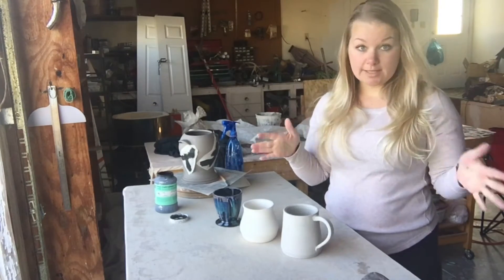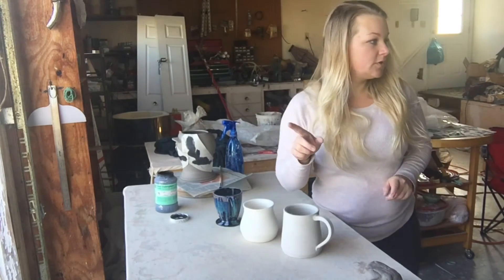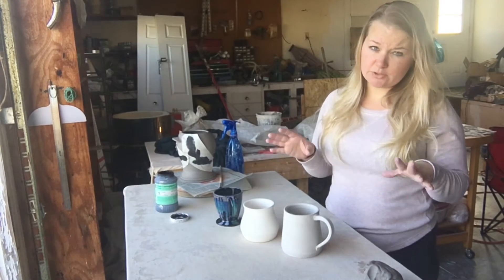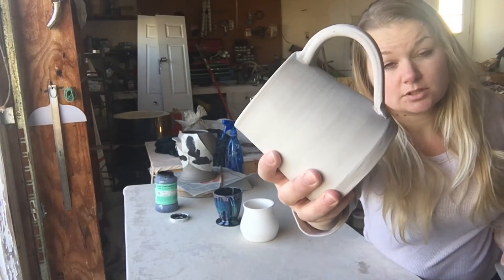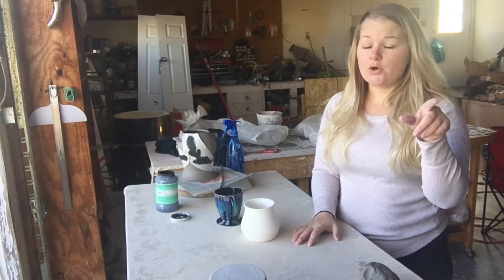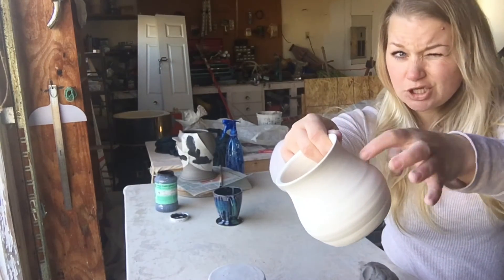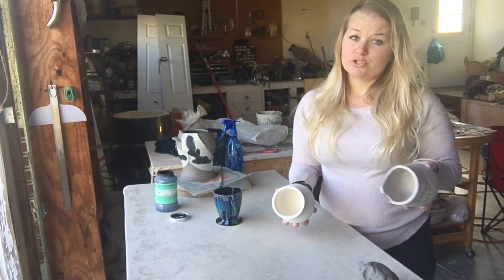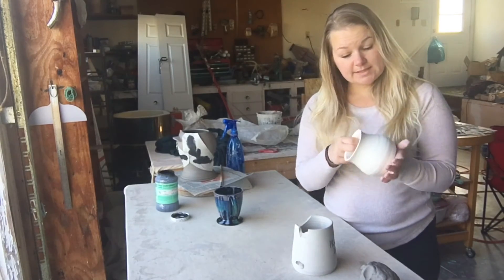The Lifecycle Of A Blob Of Clay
Quick overview of the different stages clay goes through on its journey to be a nice, finished, glossy pot